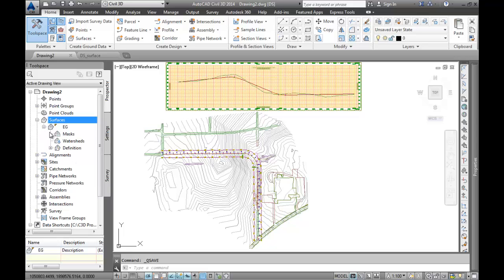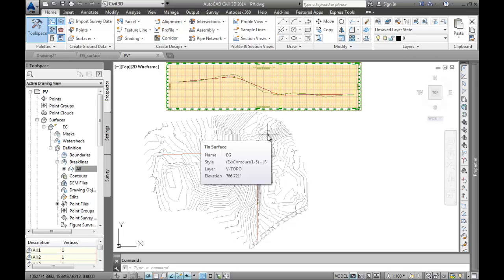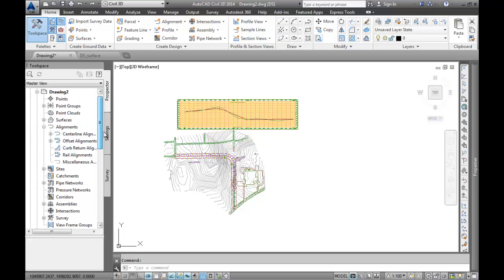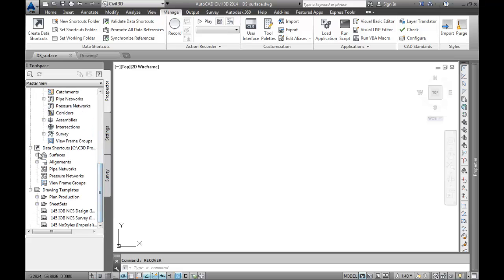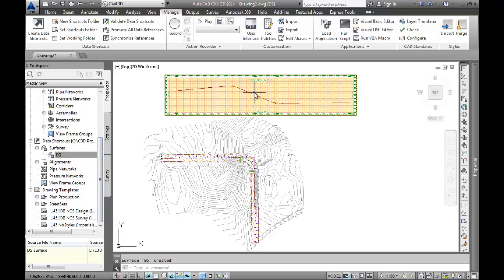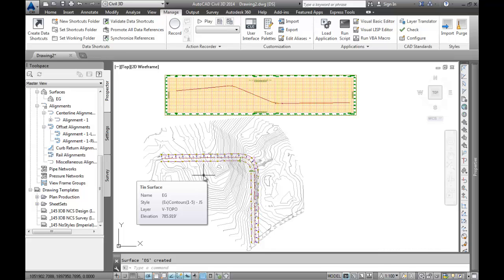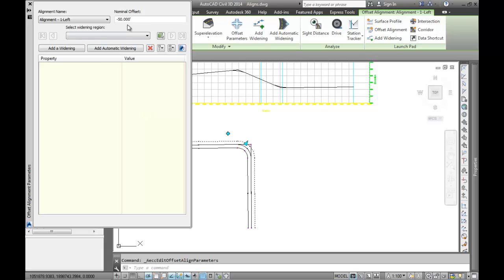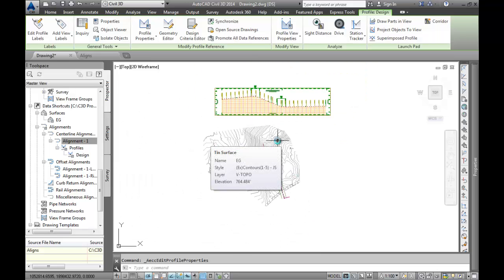Data Shortcut Tools and Wblock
Construct Civil 3D Data Shortcuts from a model drawing with intertwined Features